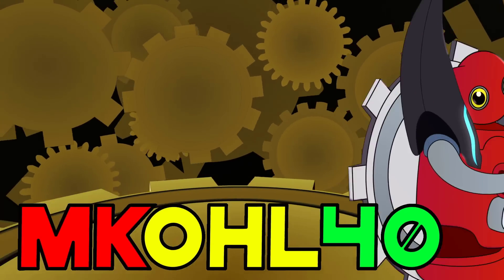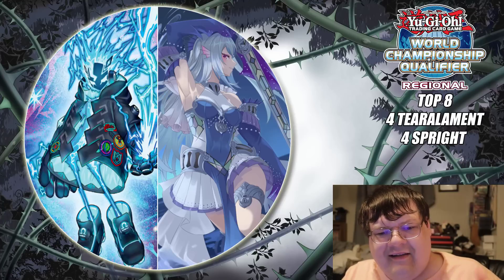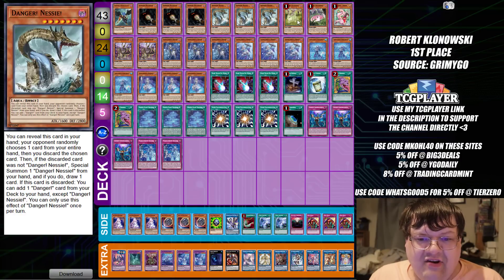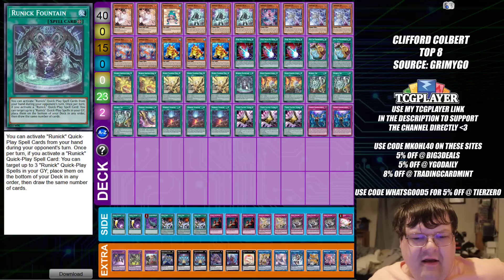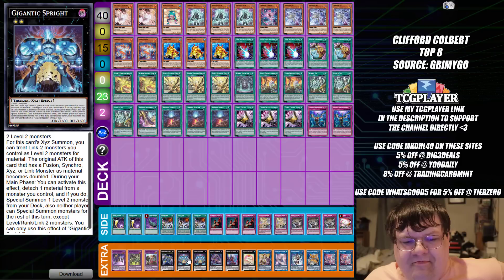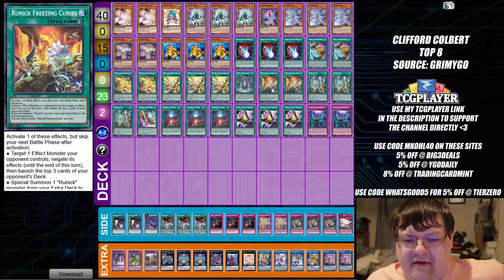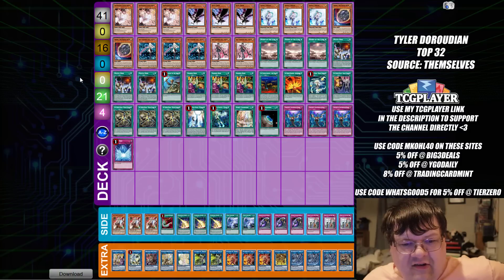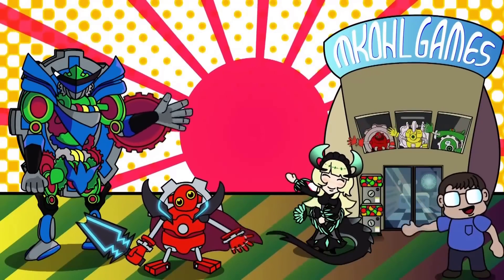Decks Are Starting To Blend Together! Yu-Gi-Oh! Regional Breakdown September 2022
We got another regional breakdown for everyone today! This is another interesting chance to see how Runicks are starting to merge with the metagame! What do you think about this regional breakdown

Thumbnail Image Is From Danbouru